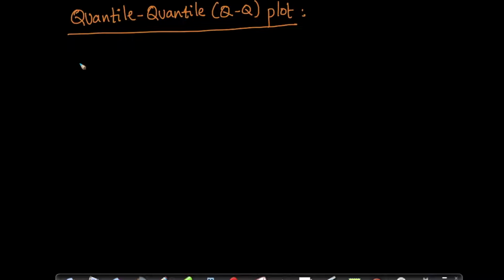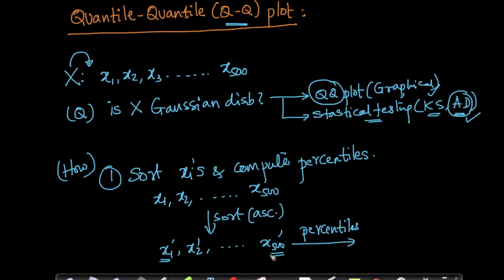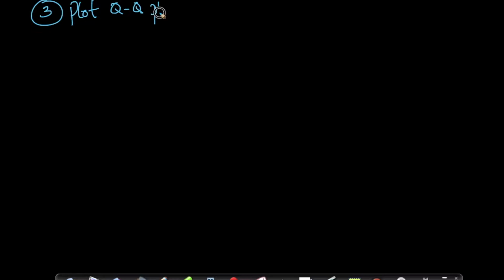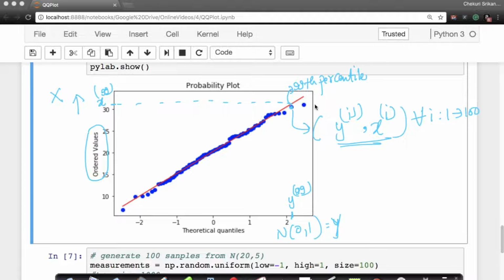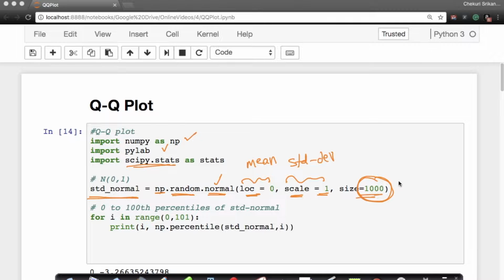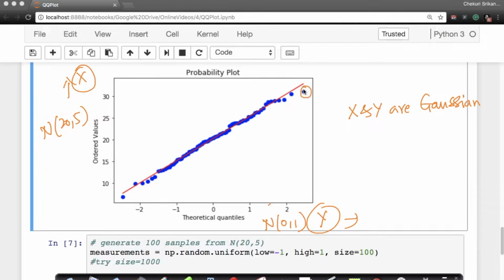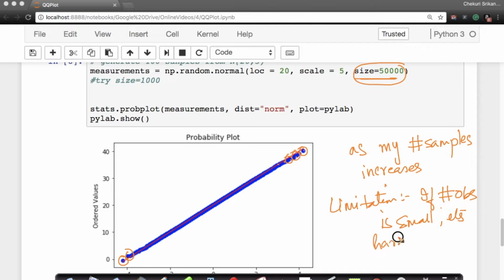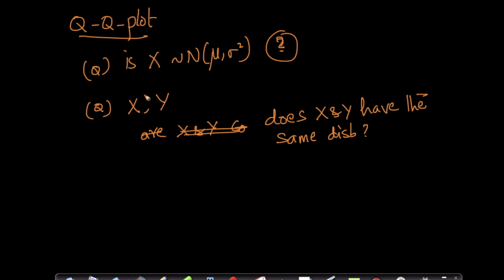Q-Q plot:How to test if a random variable is normally distributed or not?